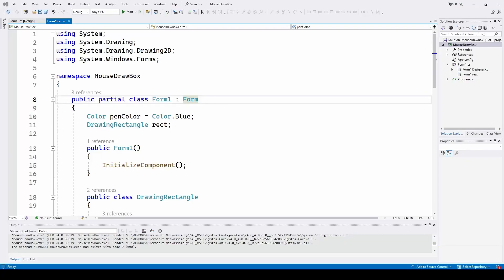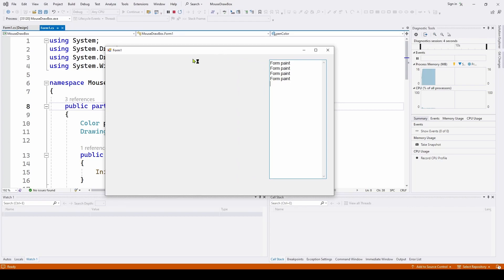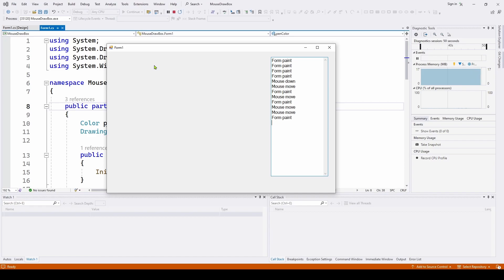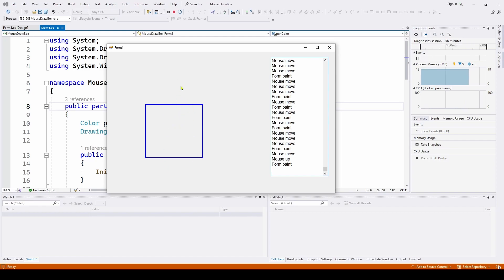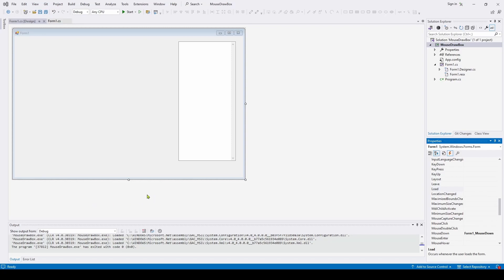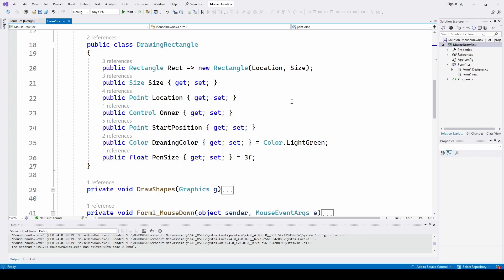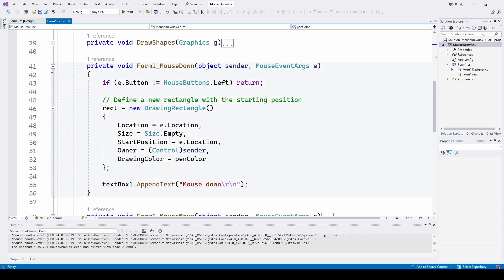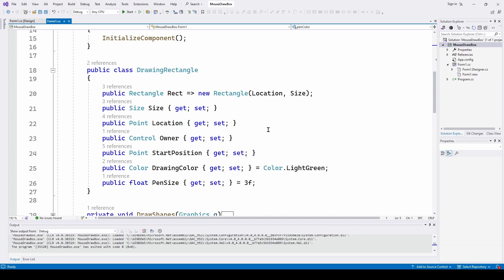C# Visual Studio WinForms Mouse Events Part 3: Drawing Rectangles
A simple tutorial showing how to implement various mouse events such as mouse up, mouse down, mouse move and Form paint events in C# Visual Studio